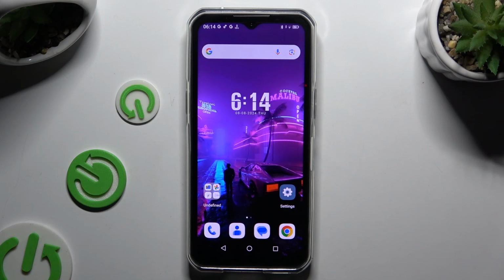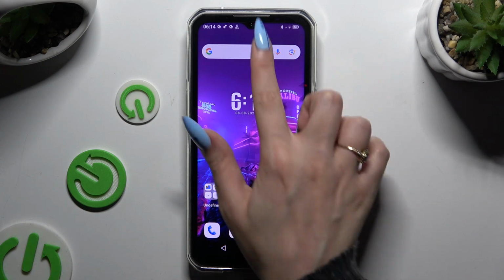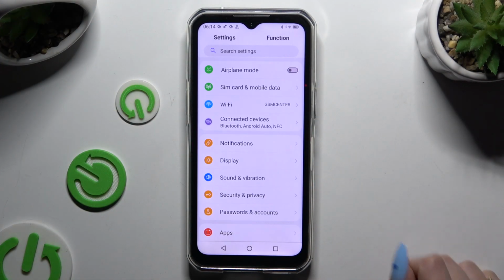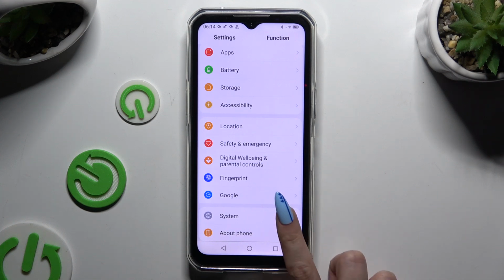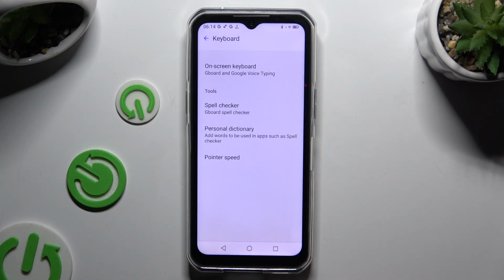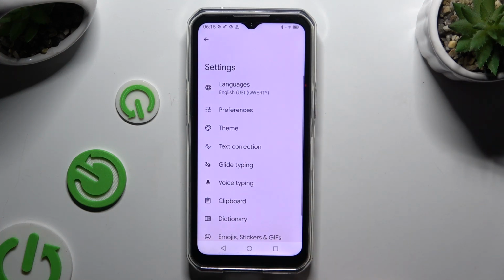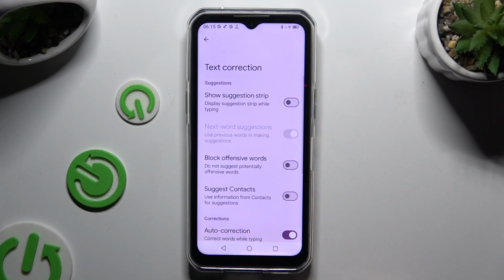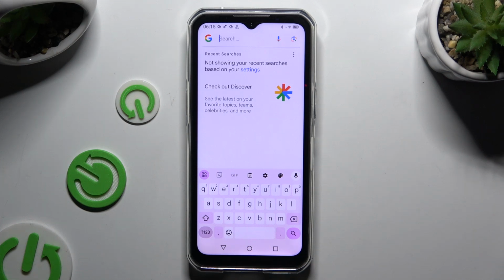How to Turn On the Gboard Suggestion Strip in OUKITEL WP35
Discover how to enable the Gboard suggestion strip on your OUKITEL WP35 with this easy-to-follow tutorial. This video guides you through the steps to activate and customize the suggestion strip feature, enhancing your typing efficiency by providing real-time word and phrase suggestions. Optimize your keyboard experience and streamline your typing with Gboard's helpful suggestions.

How to enable the Gboard suggestion strip in OUKITEL WP35? How to receive word suggestions while typing in OUKITEL WP35? How to find Gboard keyboard settings in OUKITEL WP35?